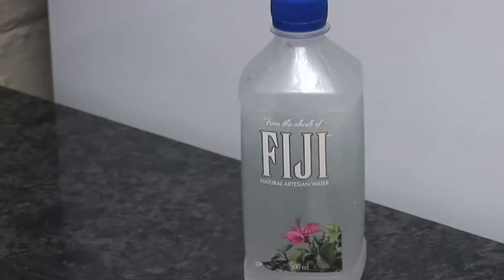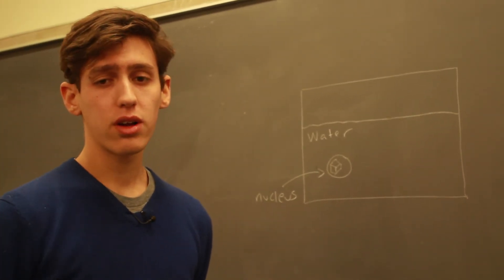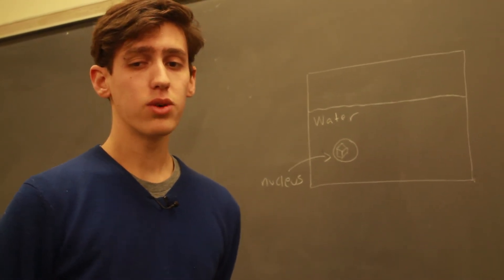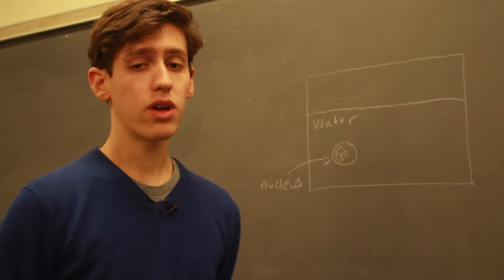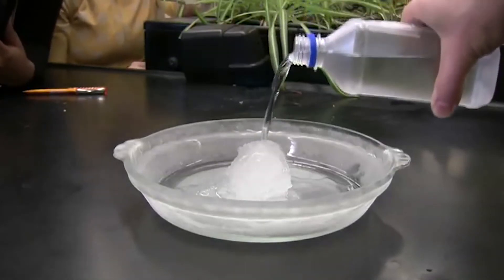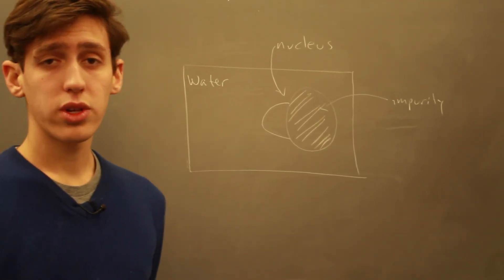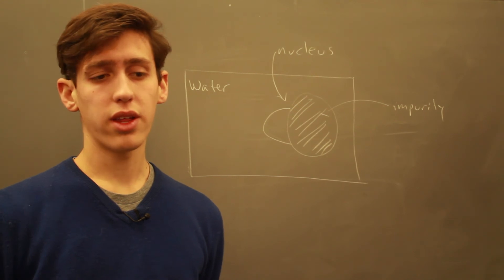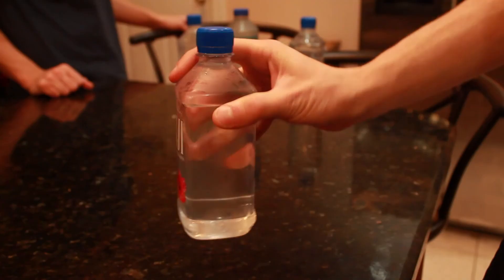Nucleation and Supercooled Water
by Michael Scheer

Information largely from Nucleation in Condensed Matter: Applications in Materials and Biology by K. F. Kelton and A. L. Greer.